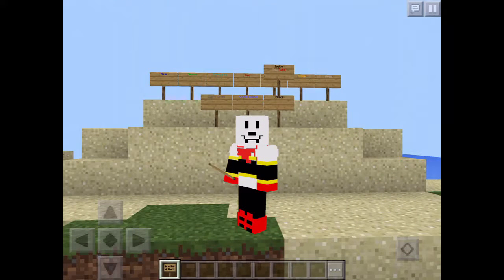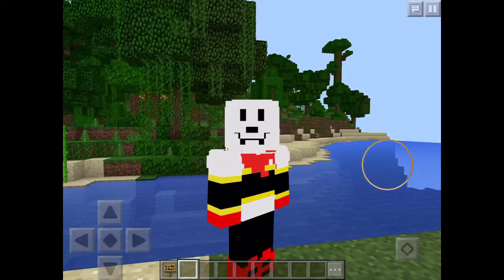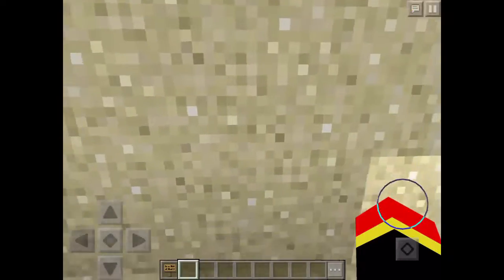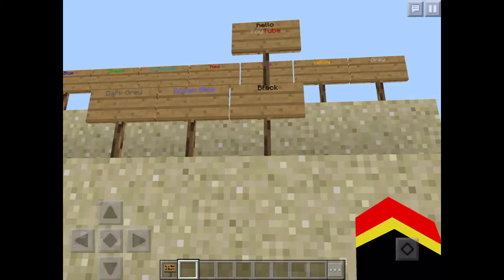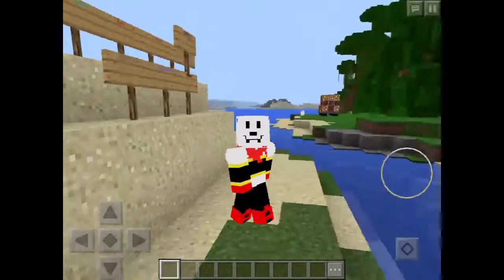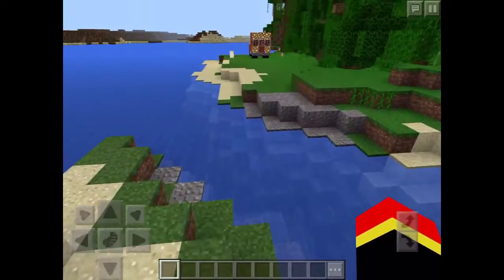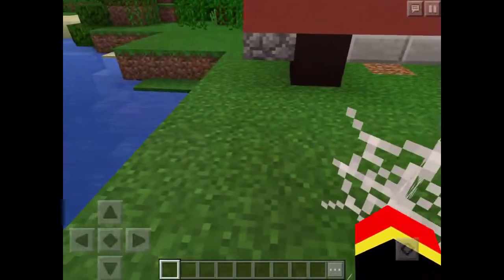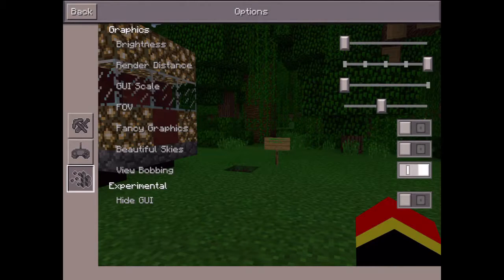How to get colored text in Mcpe || DWdoesgames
Hey guys I hope u like the vid.